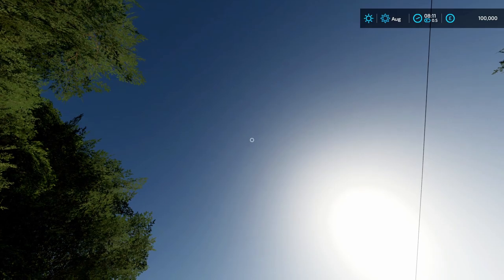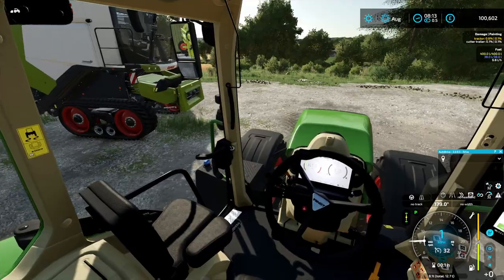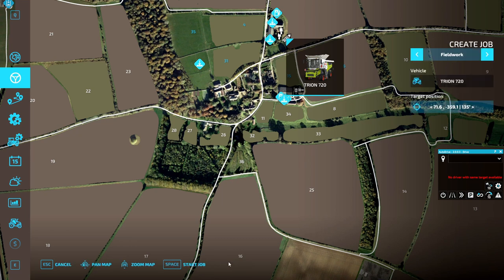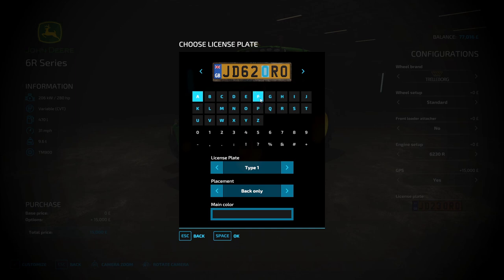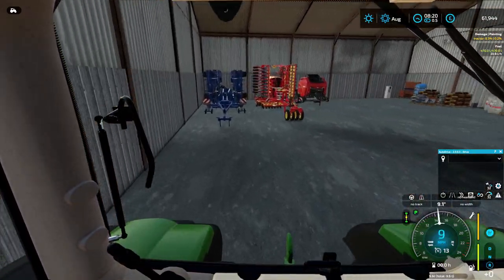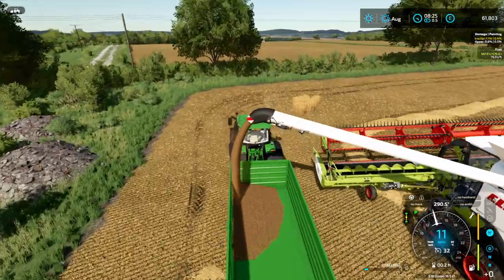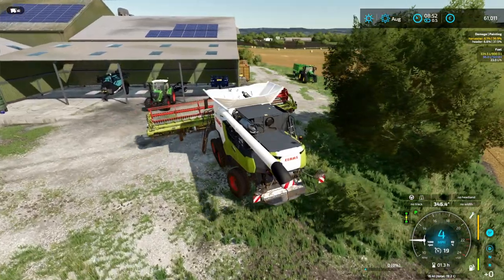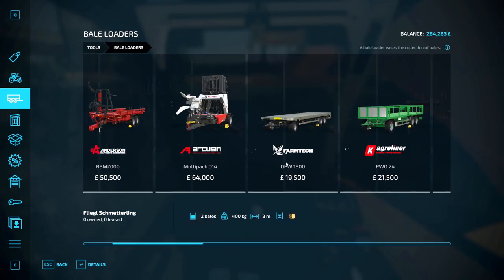WELCOME TO CALMSDEN FARM | FS22 | EP1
In today's video we are starting off fresh with all the starting land and equipment  so sit back and enjoy the first harvest session.

Thanks for taking your time to watch the video's, if you do enjoy them or have anything you'd like to comment to help me improve i would really appreciate it.
Thank's again.
LGS